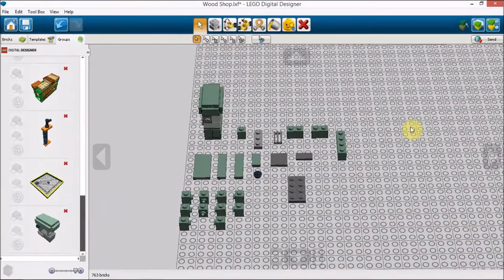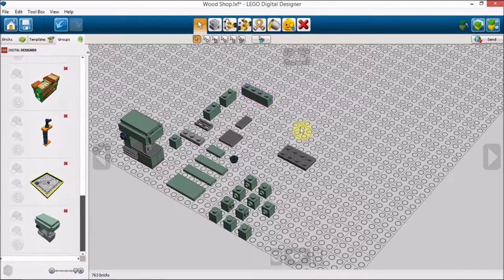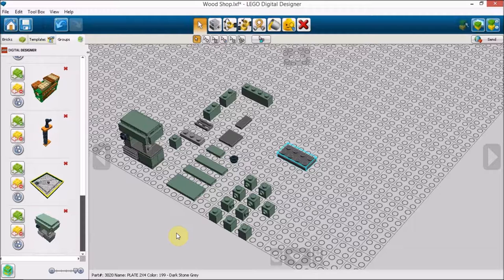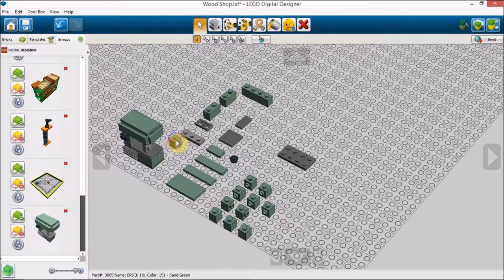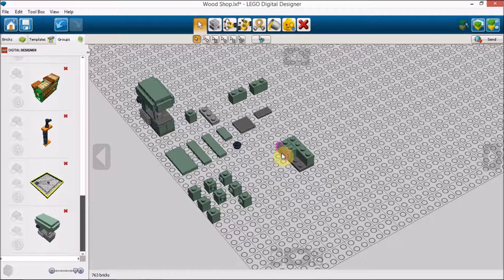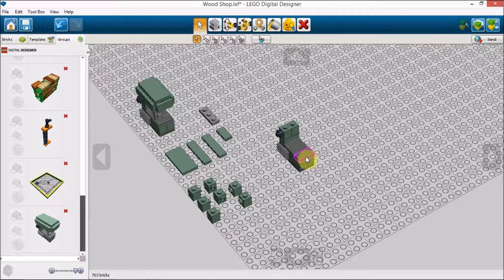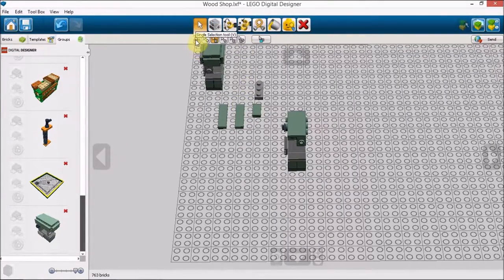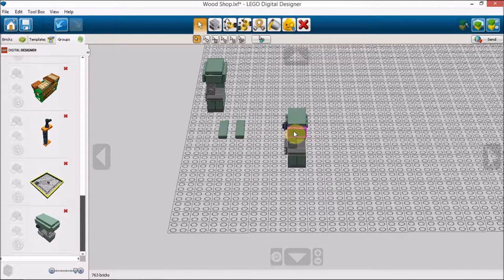Custom Lego Band Saw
This is the instructional video for creating the band saw seen in my custom Lego woodshop.